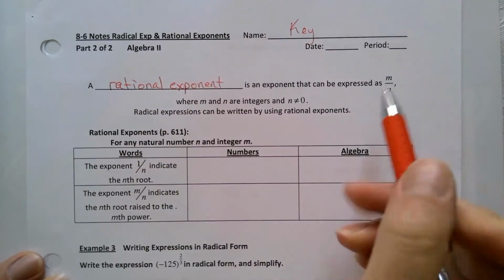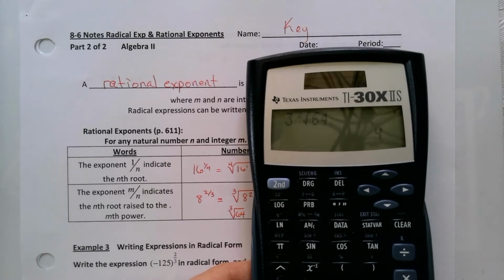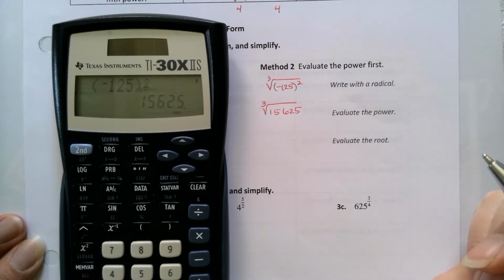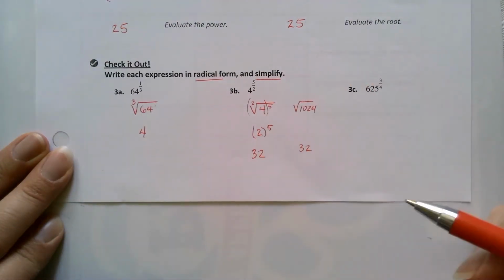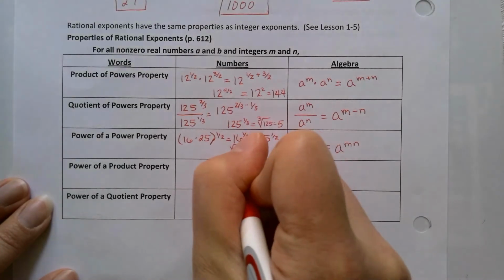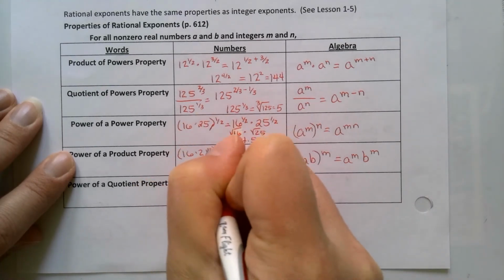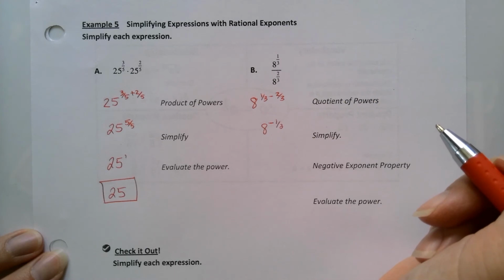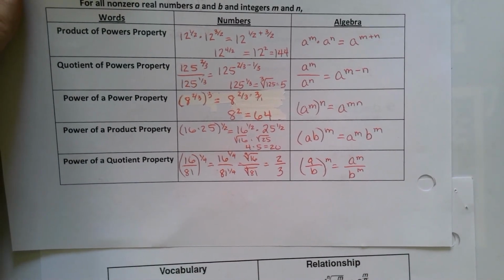Rational Exponents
In this lesson we review exponential rules and work with rational exponents and how they convert to roots.